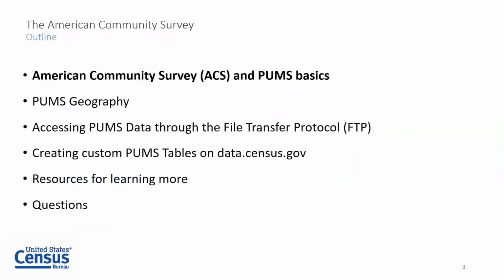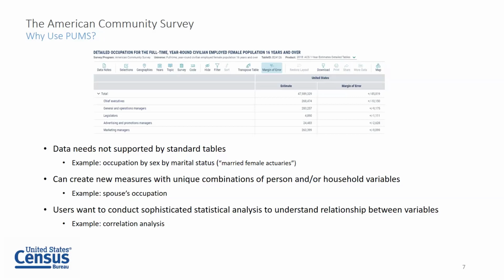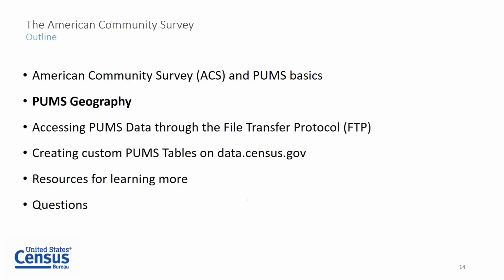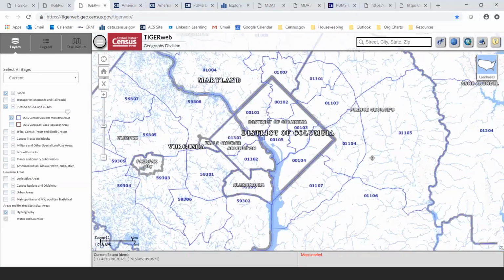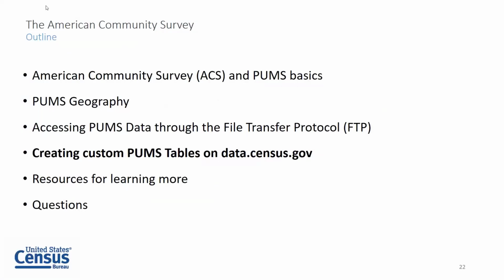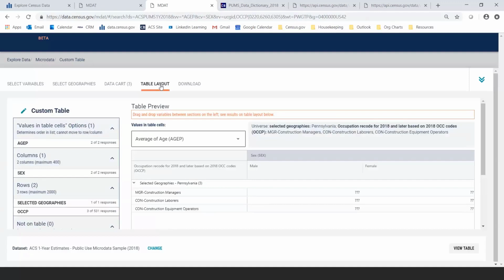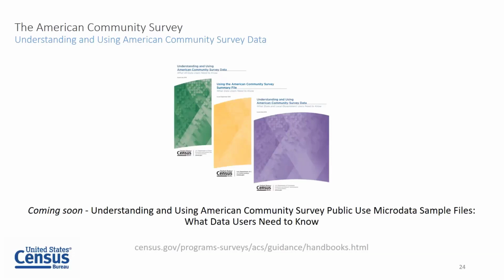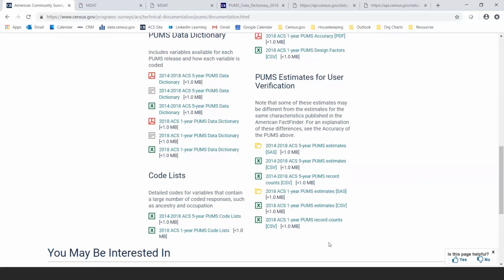Introduction to the American Community Survey Public Use Microdata Sample PUMS Files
In this webinar, we will discuss foundational aspects of working with the ACS PUMS files, including:

    *organization of the files
    *confidentiality of the files
    *accessing the data
    *geographic availability
    *the PUMS documentation

We will also explore how to use new features on data.census.gov to create custom PUMS tables.